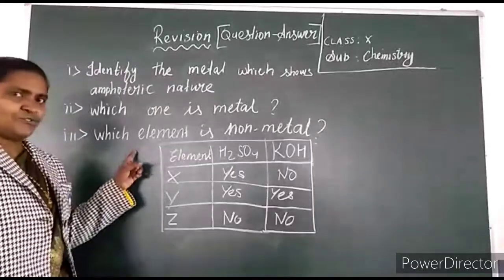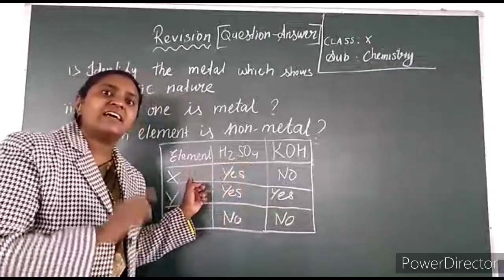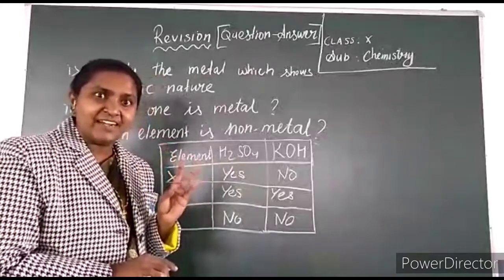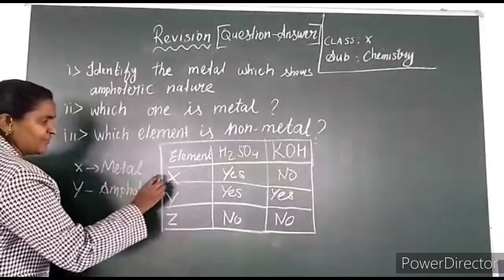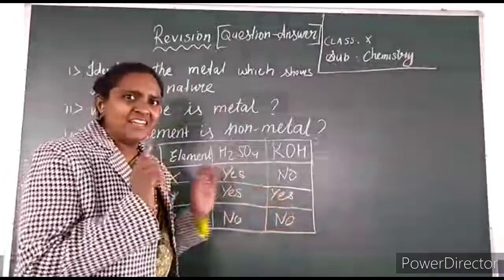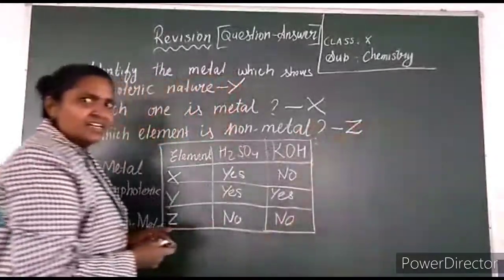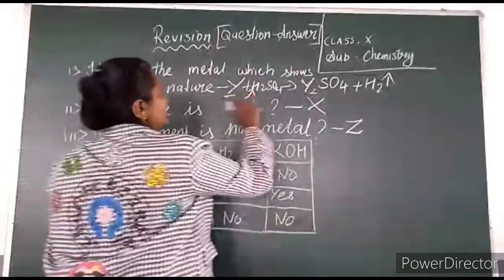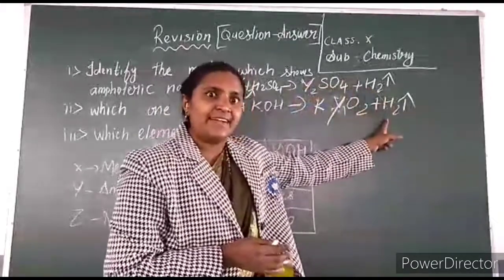Class 10 chemistry new question pattern solutions part 4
Identification of element by using acid and base.